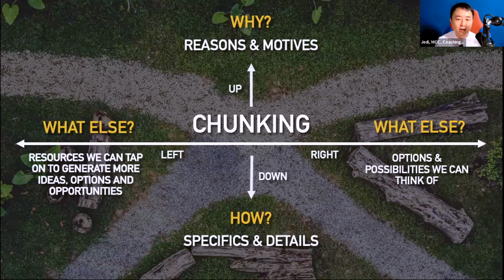How to do Conversational Chunking in Coaching? Power of Chunking Questioning in Evoking Awareness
Welcome to Coaching Changes Lives! Making deeper connections through the transformative power of conversations. 🌟

and Hit the notification button as we release new videos weekly to share with you about the art and science of conversation.

In Our Channel, we will share with you strategies and practical tools where you can use in everyday conversation to improve relationships and create transformation.

In this video, Jedidiah Alex 'Jedi', Master Certified Coach (MCC) ICF,  shares how to use chunking in coaching.

As the leading Voice in the Future of Coaching, Jedidiah Alex, MCC, is putting together a special online/Live-in-person classes to help support the coaching community around the world. His unique approach to inductive learning and cross-cultural integration has helped and empowered many coaches, leaders and businesses around the world.

We are on a mission to empower of coaches, leaders, teachers, parents, youths with the power of transformative conversations.

Coaching Changes Lives (CCL) is the Internationally renowned center for coaching training and mentoring. It's cutting edge linguistics engineering and technology has allowed coaches from all over the world to experience coaching at a deeper level to skill and scale their coaching practice. CCL believes in cultural diversity and conversational mastery to create a more empowering life and organisations. Working across 5 continents it is raising the standards of coaching and raising the standards of results produced by coaches. Today, CCL has a team of expert coaches, speakers and trainers that is making impact in organisations and individuals from across the world. CCL provides a holistic suite of programs (ACTP, ACSTH, CCE coach specific trainings) and strategic mastermind retreats to improve lives and create transformation that is lasting.

Jedidiah Alex, MCC is the Internationally Sought After Master Coach and Trainer. His unique style of engaging his audience from across cultures and adaptive learning styles has made him the go-to expert for all things Coaching. He is featured on Forbes Coach Council. His mission is to Changes Lives through the power of Coaching. For too long people have experienced coaching at a suboptimal level. He is raising the standards of coaching and the standards of the results produced for the clients through Exponential Coaching.

★☆★ CONNECT WITH COACHING CHANGES LIVES ON SOCIAL MEDIA ★☆★

Our Programs (We provide Coach Certification Programs ACTP, ACSTH, CCE)

ICF ACC Coaching Certification (Mastery in Coaching)
ICF PCC Coaching Certification (Team Leadership Performance Coaching)
ICF MCC Coaching Certification (Transformative NLP Coaching)
Internationally Acclaimed Coaching Intelligence Mastery Certification (6 month Immersive Coaching Program for PCC to MCC).

NLP Practitioner Certification
NLP Master Practitioner Certification
Transformative Systemic Family Coaching
ICF Public Speaking Coaching
Leadership and Executive Coaching
Exponential Career Coaching
Wellness Coaching
Spiritual Coaching
Mindfulness Coaching
Holistic Coaching

We provide the trainings Live Online, On-Demand and also Live in Person trainings across the world.